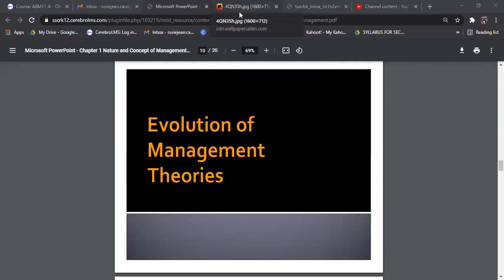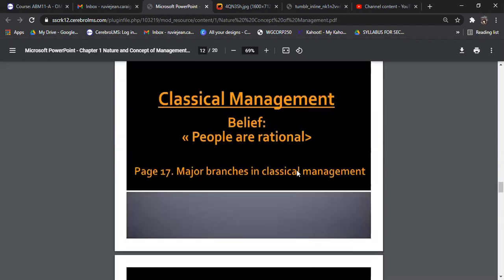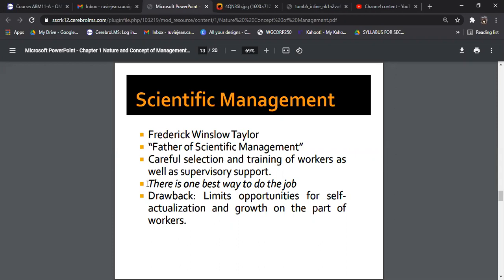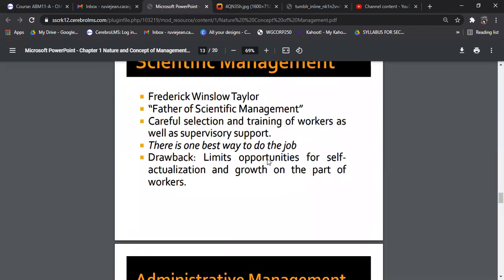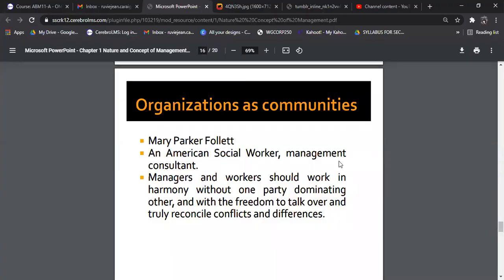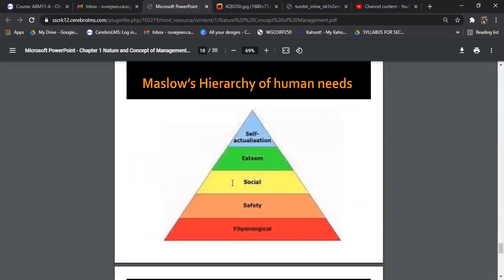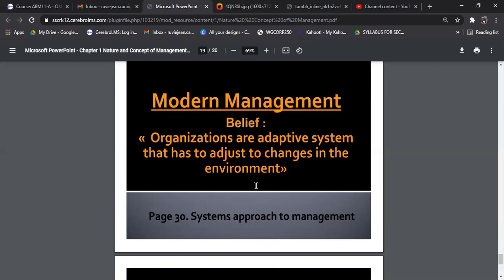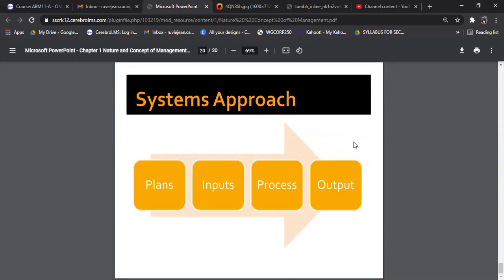Nature & Concept of Management P2